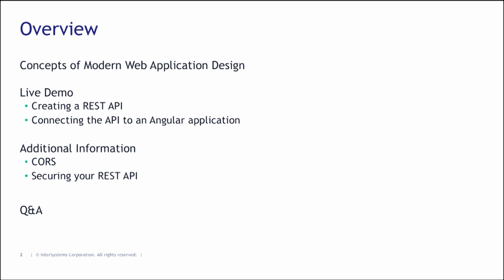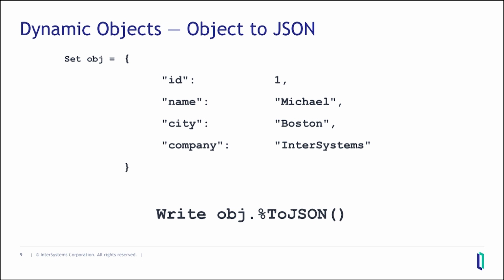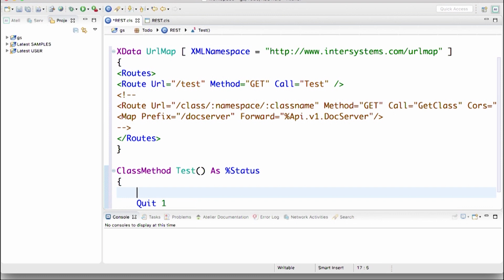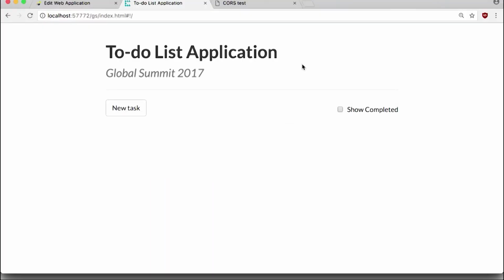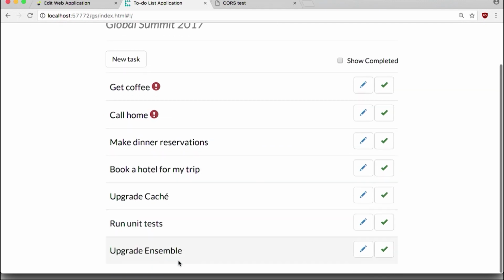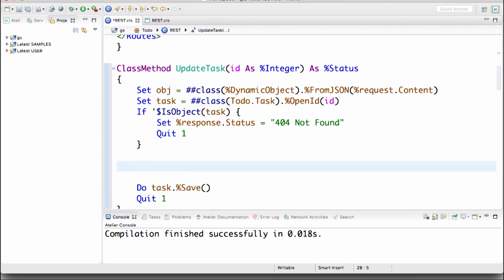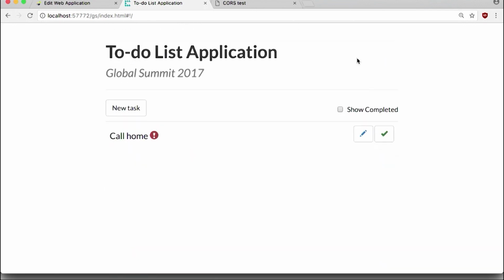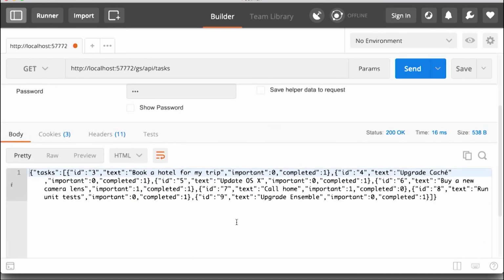Building Modern Web Applications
Task: Develop a modern single-page web application.
Approach: Build a simple Angular application and connect it via REST to Caché.
Presenter: Michael Smart

You can discuss all the details and ask any questions about this video on the dedicated post on Developer Community. Here it is